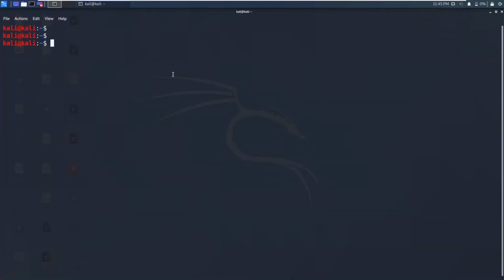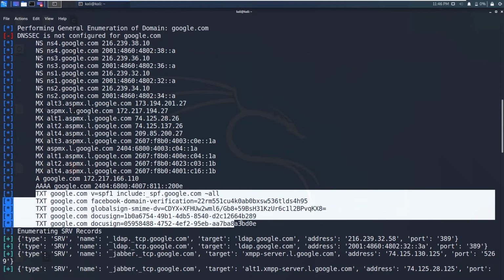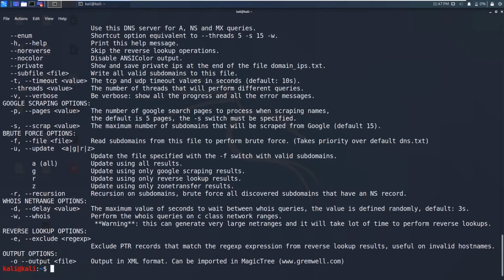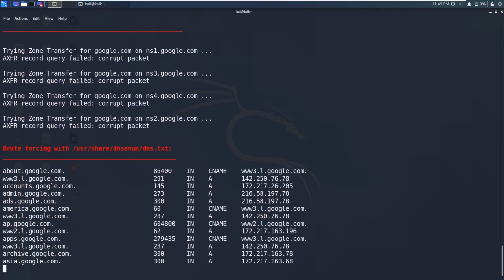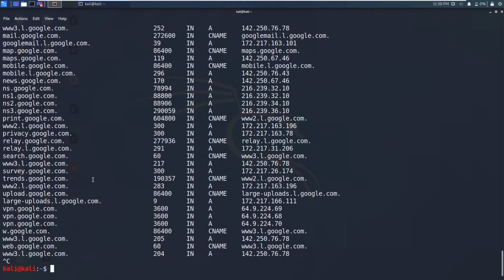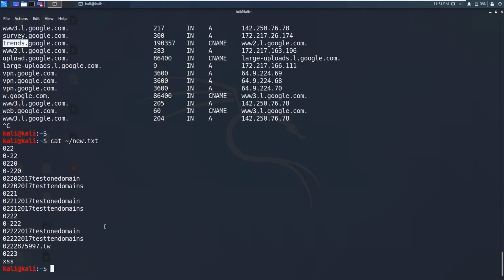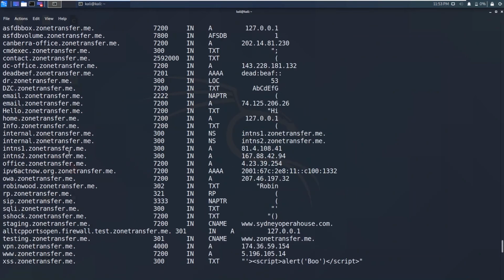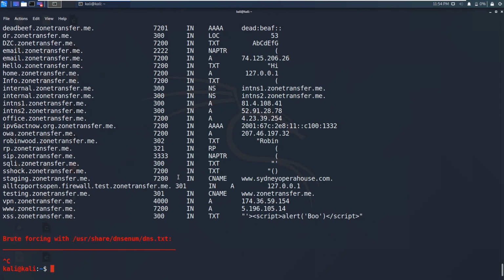Active Reconaissance - 03 DNS Recon and DNS Enum